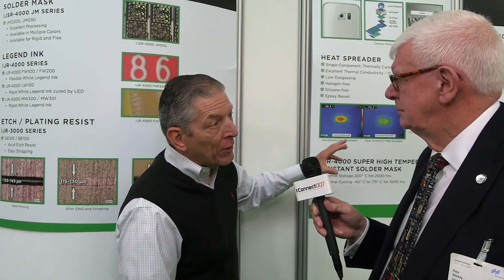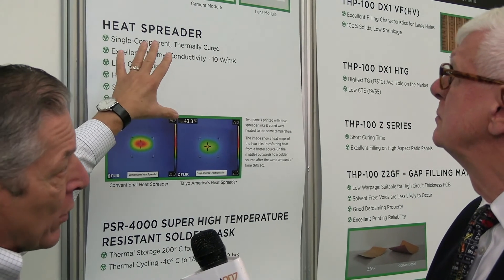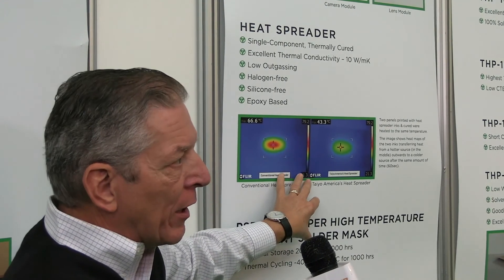Industry Standard Technology - Productronica 2019 with Don Monn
Pete Starkey of iConnect007 meets with Taiyo America's Don Monn to discuss how inkjet solder mask has become an established technology for the industry